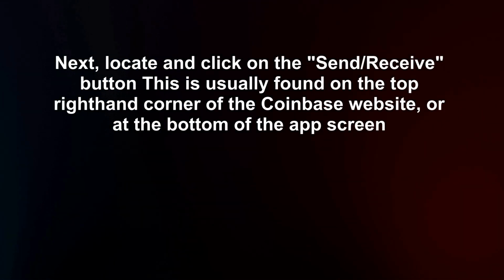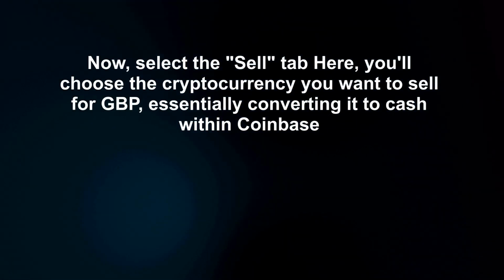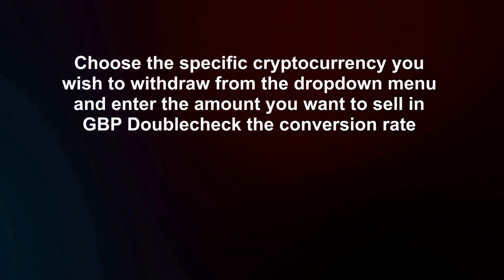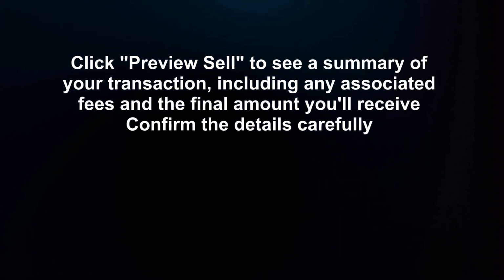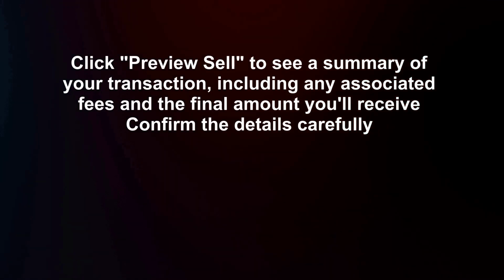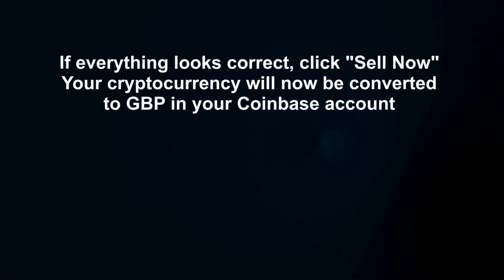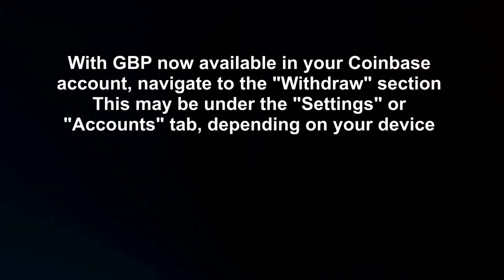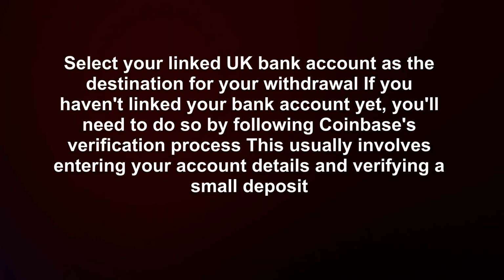How to Withdraw Money from Coinbase to Bank Account UK - UPDATED!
How to Withdraw Money from Coinbase to Bank Account UK: A comprehensive guide detailing the step-by-step process for UK users to transfer funds from their Coinbase accounts directly to their linked bank accounts, covering verification requirements, withdrawal limits, processing times, and potential fees, ensuring a smooth and secure transaction experience while navigating the specifics of UK banking regulations and Coinbase's platform features, with troubleshooting tips for common issues and best practices for managing cryptocurrency withdrawals in the UK market.

00:00 Intro
00:14 Logging into Coinbase
00:24 Send/Receive Button
00:32 Sell Tab
00:40 Choosing Cryptocurrency
00:48 Preview Sell
00:54 Sell Now
01:00 Navigate to Withdraw
01:07 Select Bank Account
01:17 Enter Withdrawal Amount
01:25 Confirm Withdrawal